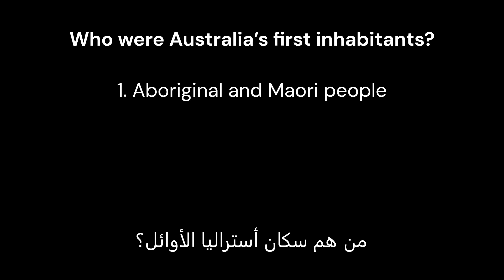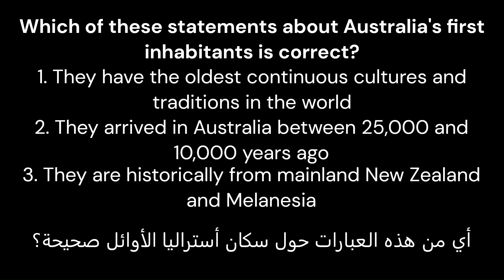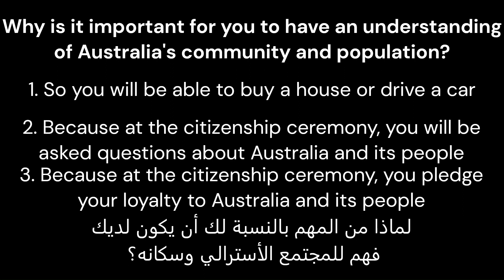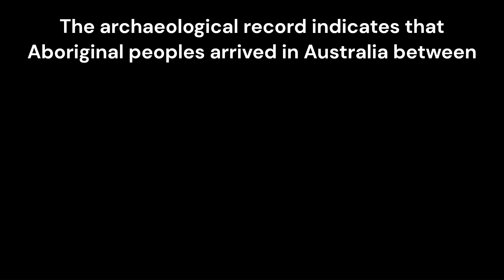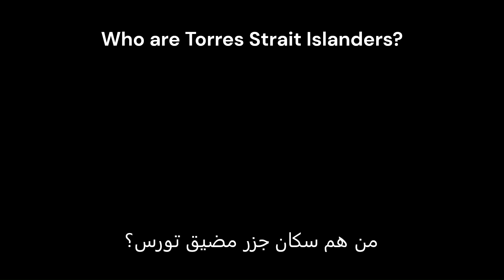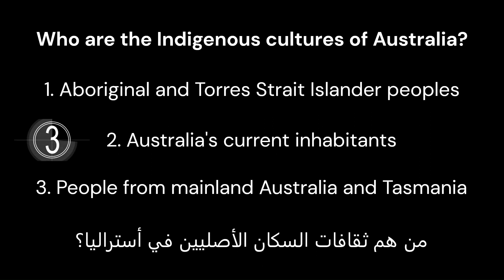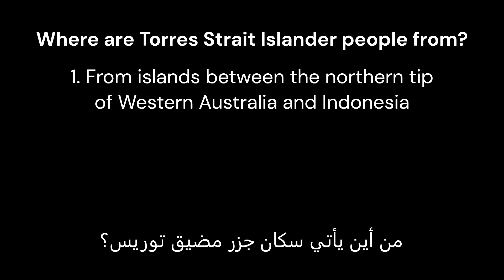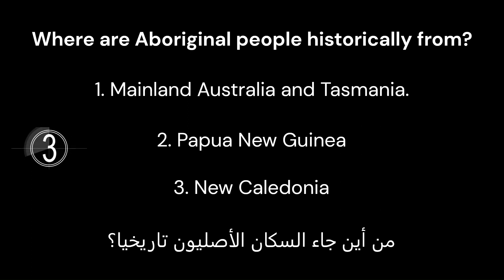1 Australia and its People - Australian Citizenship Test 2023 questions Part One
Join us on an exciting journey to explore the Australian Citizenship Test 2023! This video focuses on Part One of the Australian citizenship book,  which delves into the fascinating topics and some of the events that have contributed to the Aboriginal story, there is information about our states and territories, and the traditions and symbols that we proudly identify as being distinctly Australian.

the video will help you to pass australian citizen test, In this video, we'll go over 10 questions and answers about the government and the law in australia that you may be asked on the australian citizenship test. This video is from the book, a step by step guide and practice to the australian citizenship test, which gives you everything you need to know to pass the test the first time.

Our video will provide an engaging overview of Part One, it is important for you to have an understanding of Australia’s community and population, including our Indigenous heritage. It is also important for you to understand Australia’s history.

If you're preparing for the australian citizenship test 2023, then this video is for you! We'll go over the basic concepts related to part three government and the law in australia, and give you questions about government and the law in australia from the citizenship book of our common bond. This will help you prepare for the exam and boost your chances of passing!

10 اسئلة عن الحكم و القانون في أستراليا من كتاب المواطنة الأسترالية - كتاب الجنسية الاسترالية الجديد القسم الثالث.